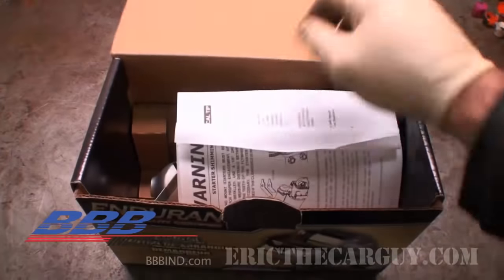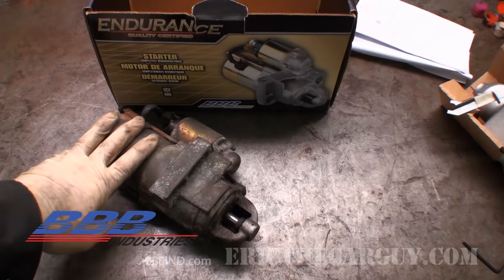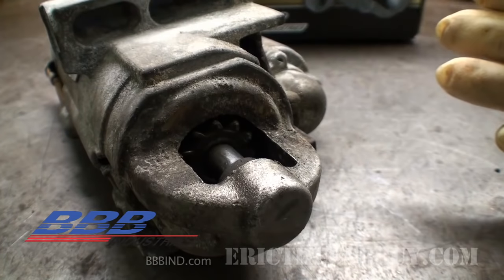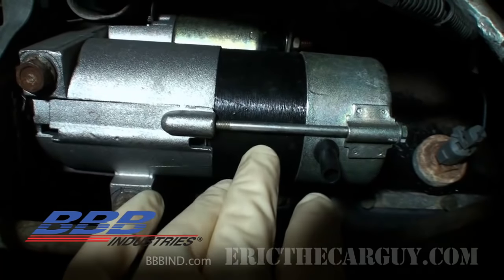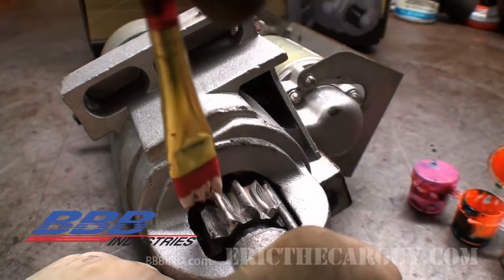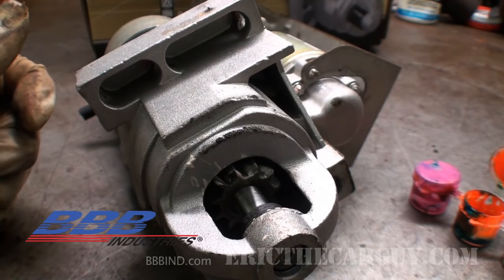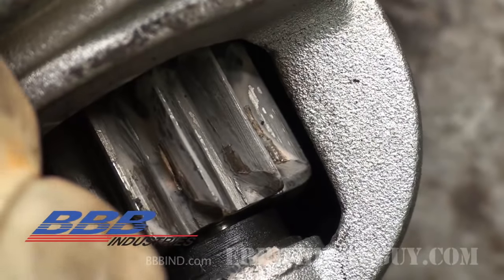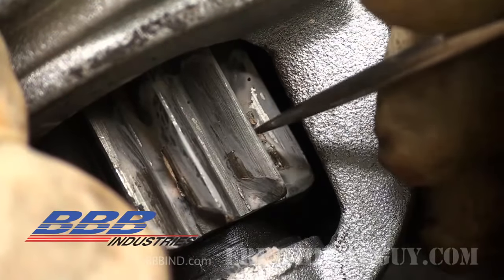How To Shim A Starter - EricTheCarGuy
This is one of those things you might not have to do often but when you do it's a good idea to know how to do it, I'm hoping this video will help you with this task should you have to perform it.

Stay dirty

ETCG